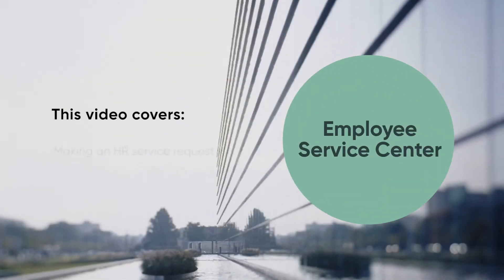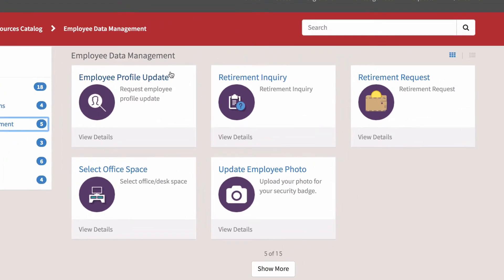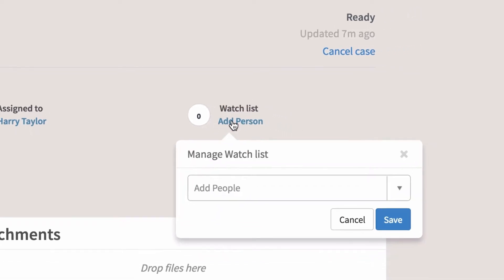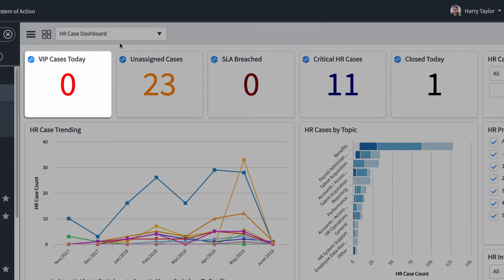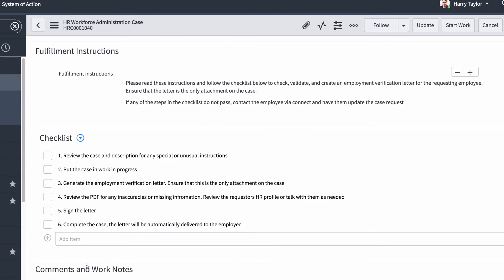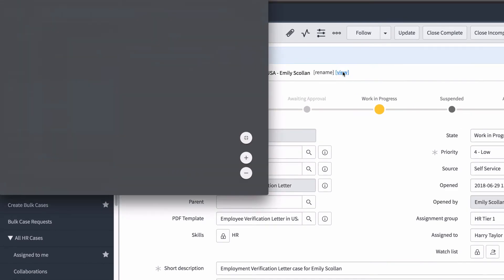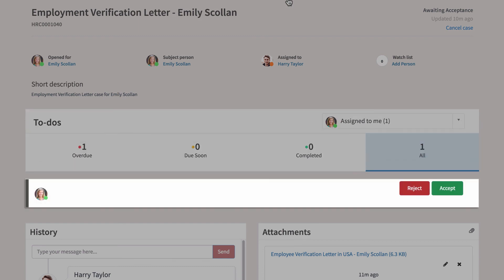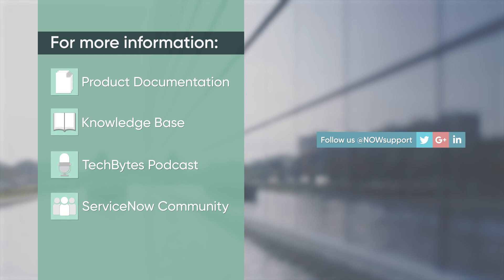Employee Service Center | Requesting and Supporting HR Services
Demonstrates how to submit service requests in the Employee Service Center, and how an agent can manage such requests.

Applies to ServiceNow releases starting with Kingston.

This video covers:
00:17 Making an HR service request
01:36 Fulfilling an HR service request